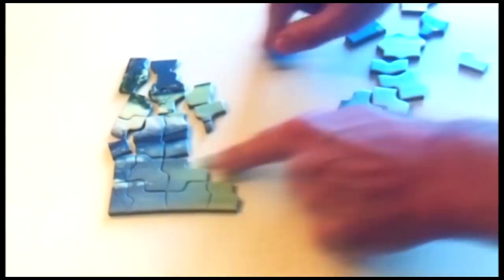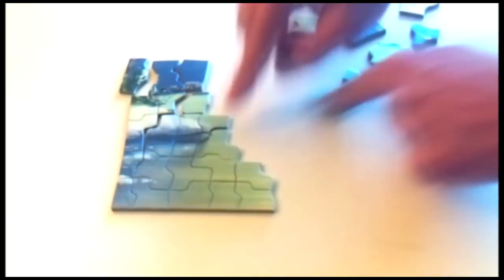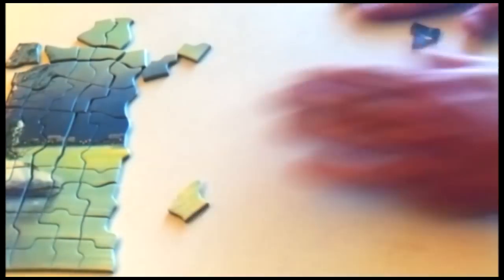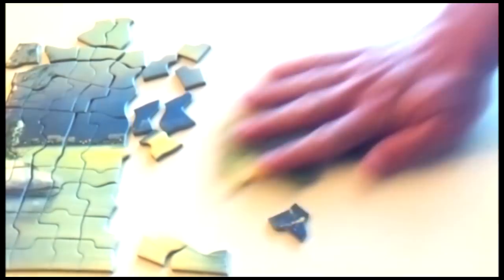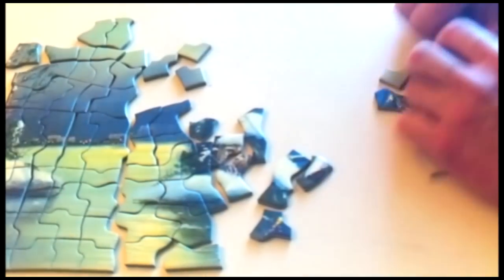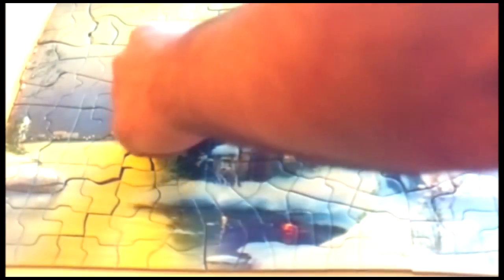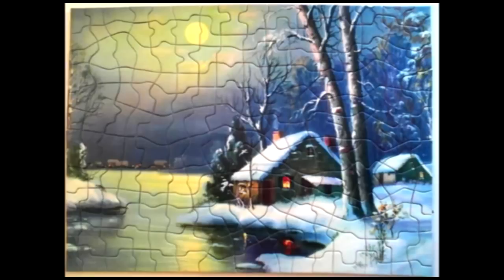Doing Jigsaw Puzzle At Record Speed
With the aid of a computer program I put together a jigsaw puzzle in the record speed of approximately a minute. I doubt this would hold up in a real contest but it did make an interesting movie.